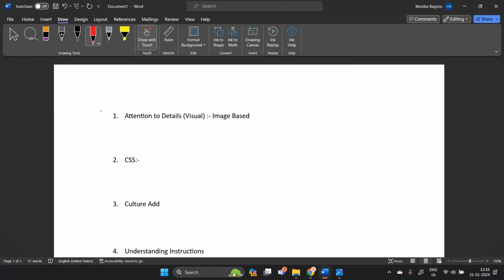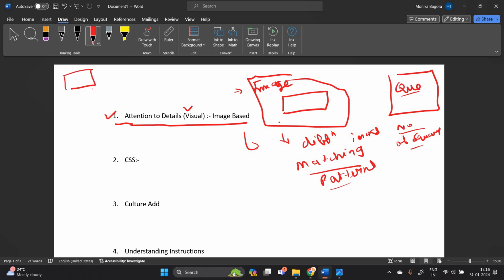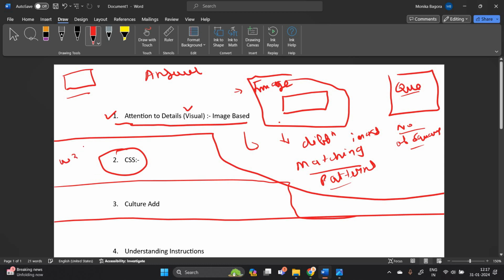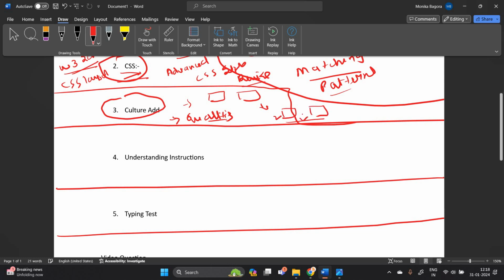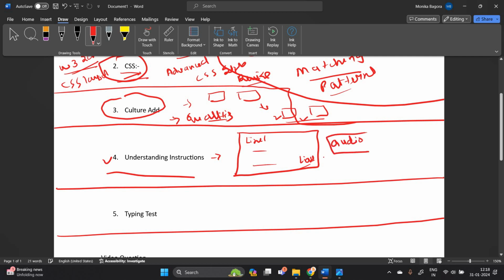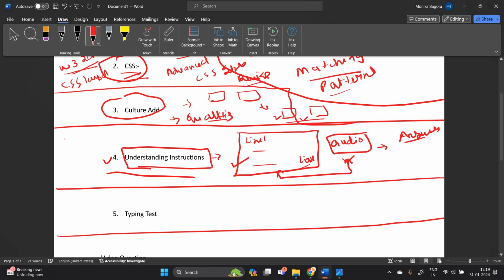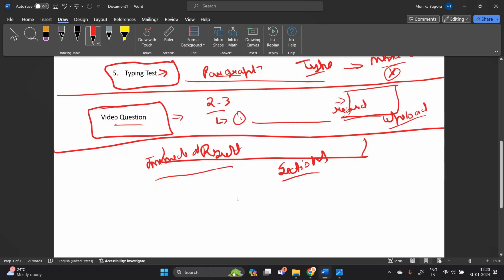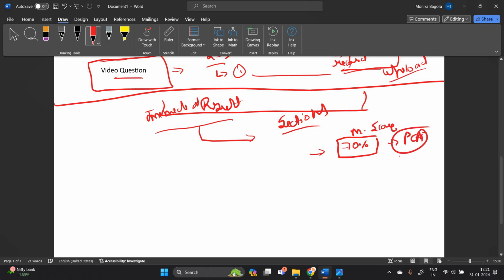Direct Test Hiring Exam Pattern | Web Engineer Trainee Exam All Sections | Part-3 |KraftPixel Hiring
Hello everyone this video is all about Off-Campus Hiring For the Freshers from different mnc.

kraftpixel exam pattern
kraftpixel hiring exam pattern
kraftpixel hiring pattern
krafpixel hiring exxam
software hiring
data engineer intern
mba jobs
 hiring for interns 2021
 jobs freshers
fresher hiring
freshers hiring
summer internship
off campus
freshers jobs
btech jobs